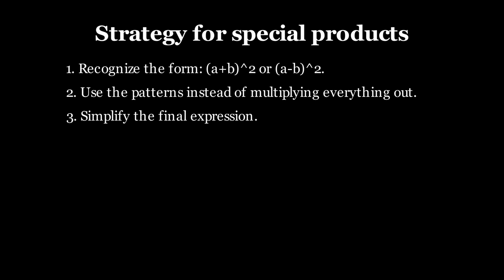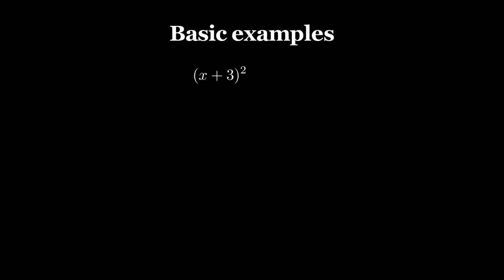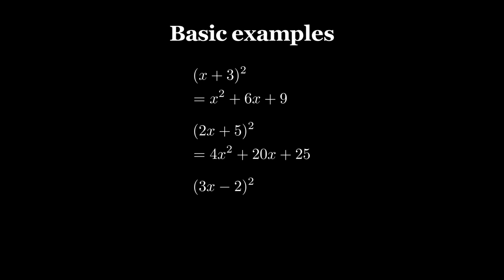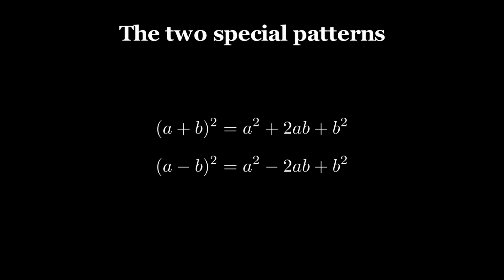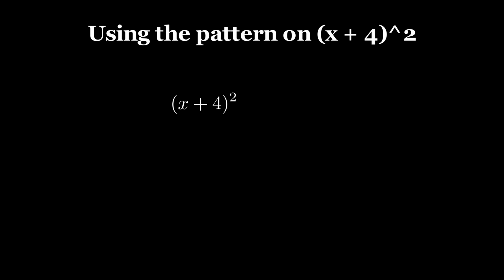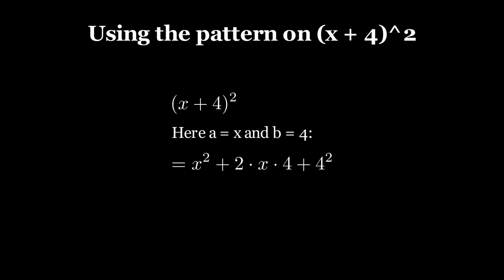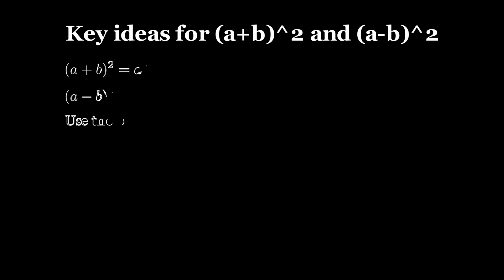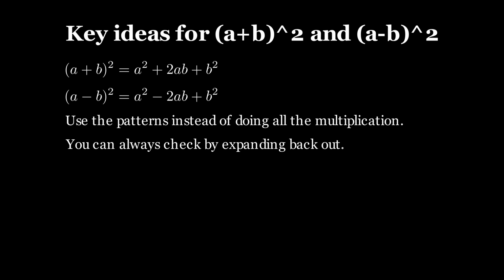Master These Two Patterns and Algebra Becomes EASY